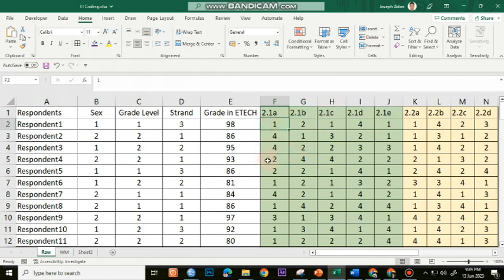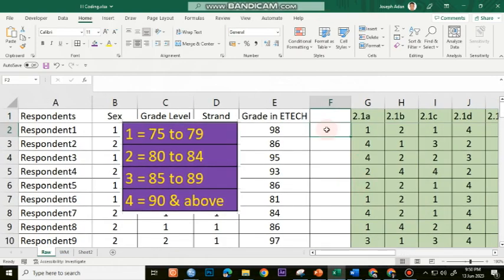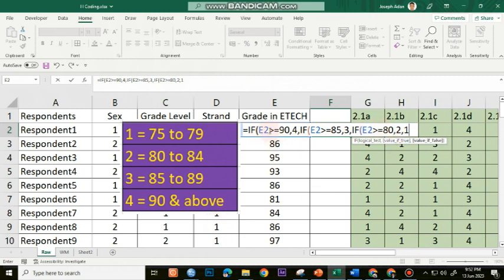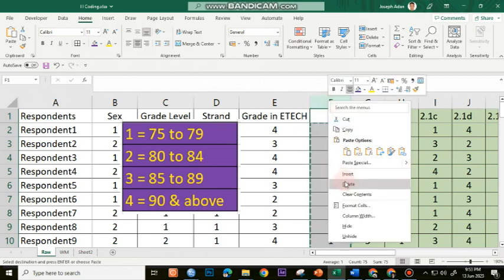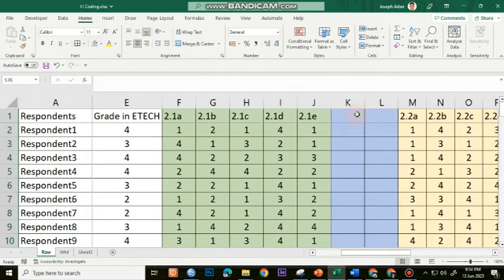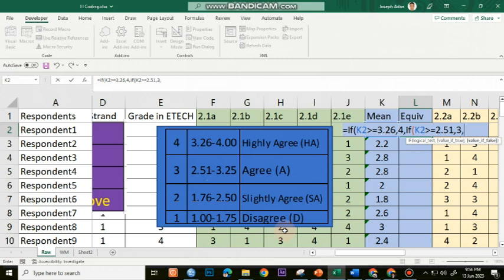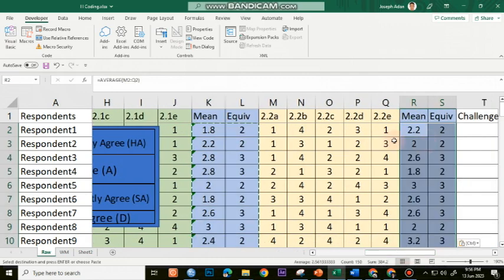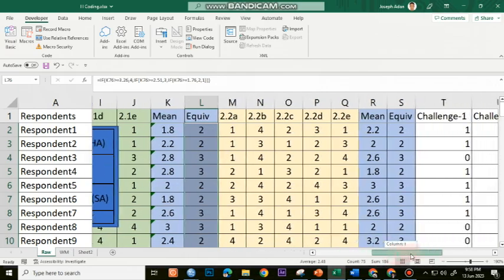Coding Data Part 2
Converting Interval or Ratio Variable to Ordinal Variable in MS Excel